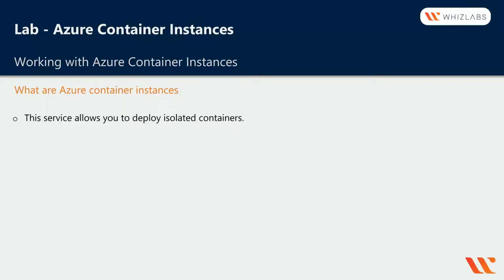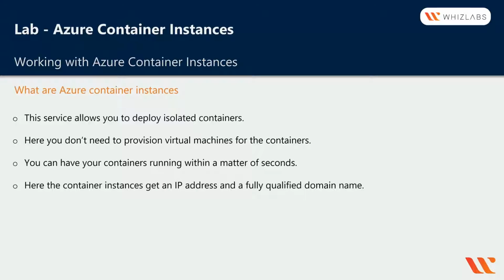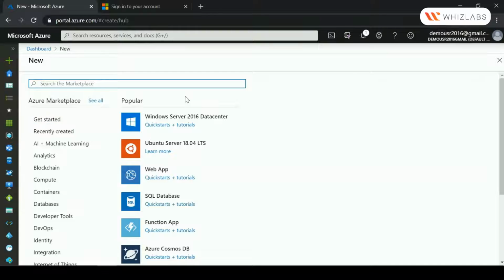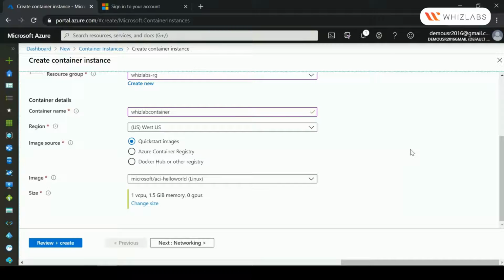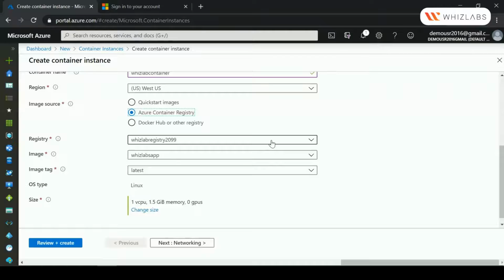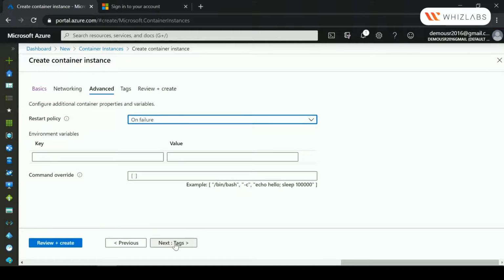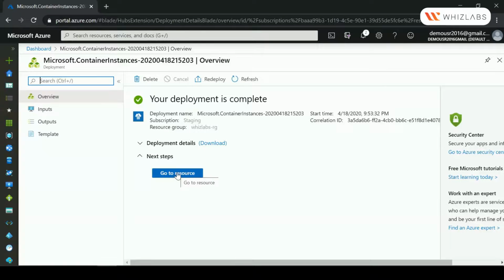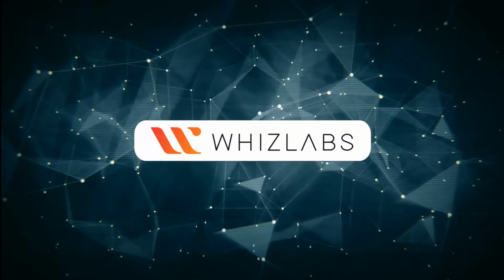What is Azure Container Instance and how to work with Azure Container Instance (Tutorial) | Whizlabs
Learn more about Azure Container Instance by enrolling into Exam AZ-204: Developing Solutions for Microsoft Azure course

How to Prepare for the AZ-204: Developing Solutions for Microsoft Azure Exam?